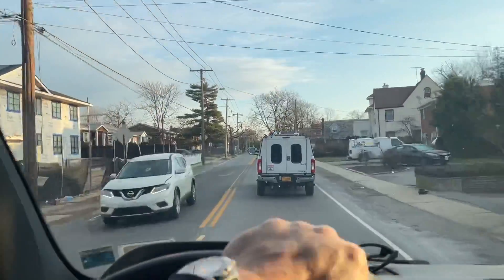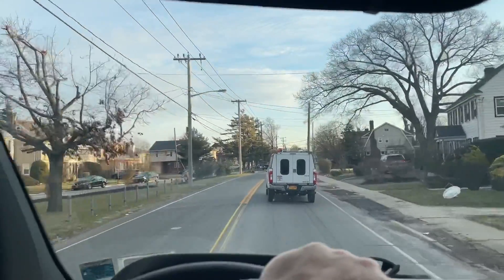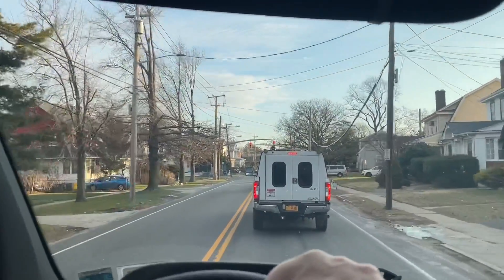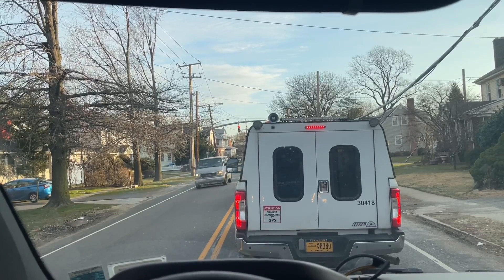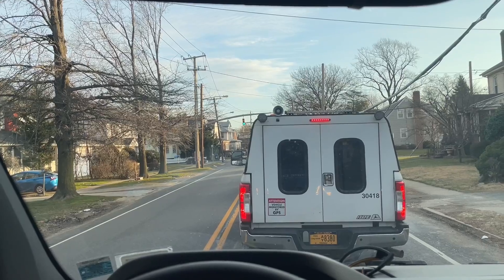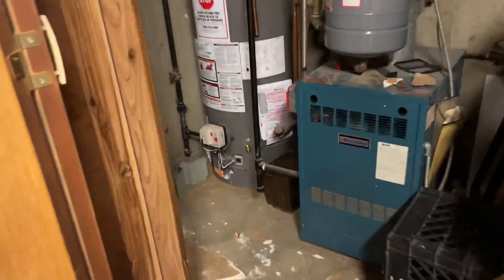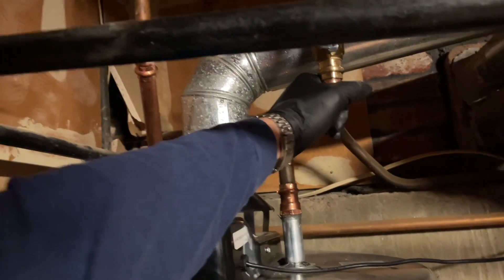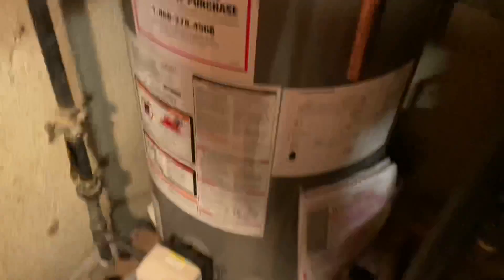Water Heater Running But Water is Cold! How to Find a Massive Slab Leak Detected with Leaktronics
Remember the New Years Eve Quiz?
Correct Answer: Domestic hot water slab leak

There is a great book on Amazon for techs to reference

We are waiting on the clients insurance company to make a decision before proceeding